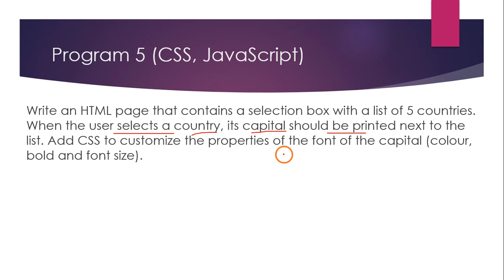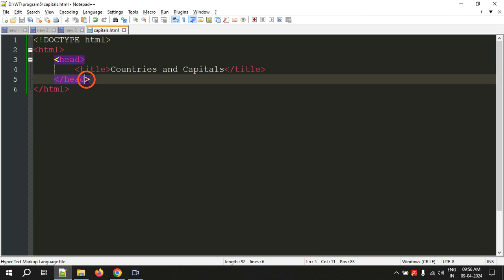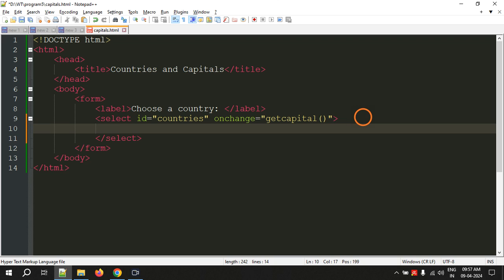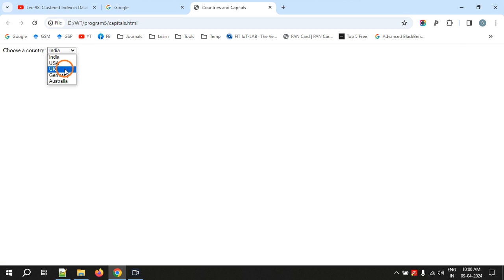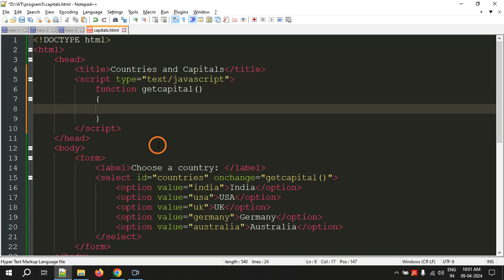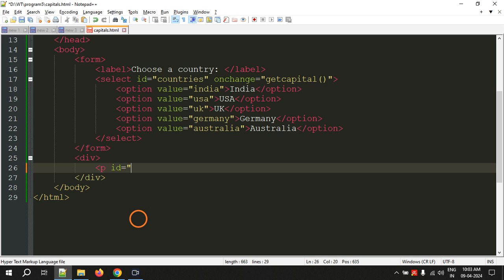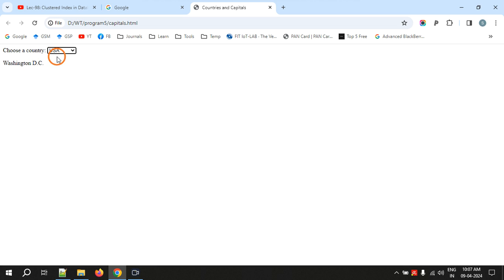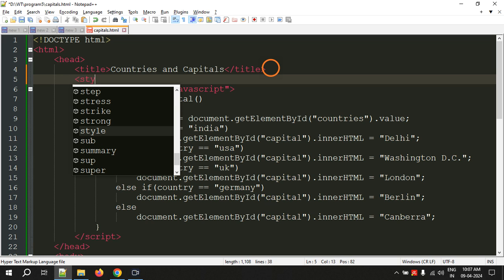Display countries using select box and display capital when user makes a selection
In this video you will learn how to display a HTML select box with a list of countries and when the user clicks or selects a country the capital of that country is displayed dynamically using JavaScript and CSS. The demonstration contains step-by-step instructions on creating and executing the code.

*Social Links*